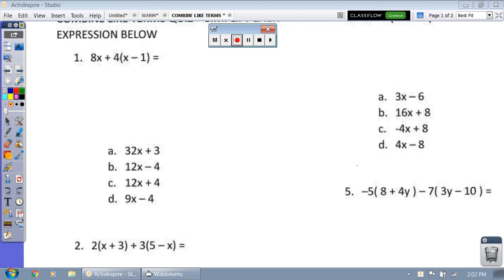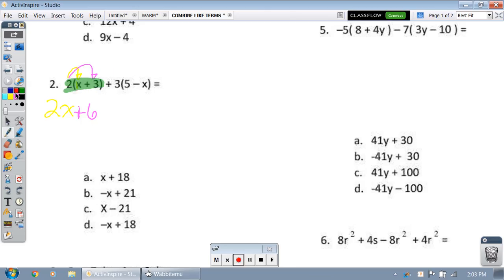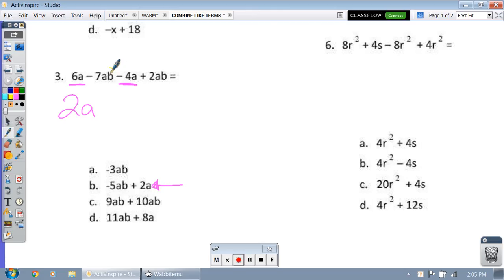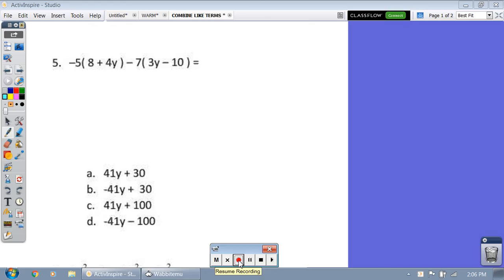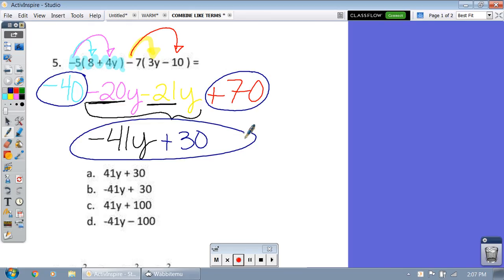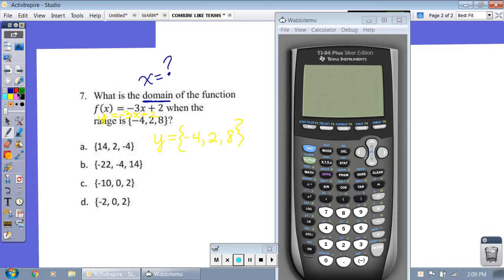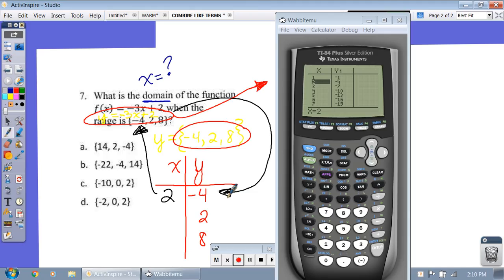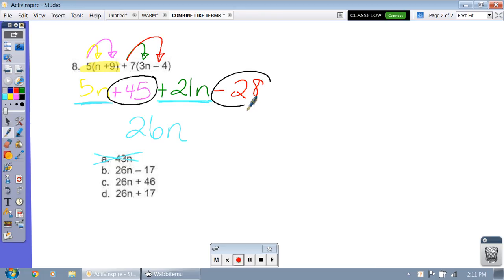How to Combine Like Terms - Distribution Property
How to combine like terms using the distributive property in Algebra 1.  Texas Secondary Mathematics  - 2nd 6 weeks quiz - distributing a negative, combine like terms, grouping terms.